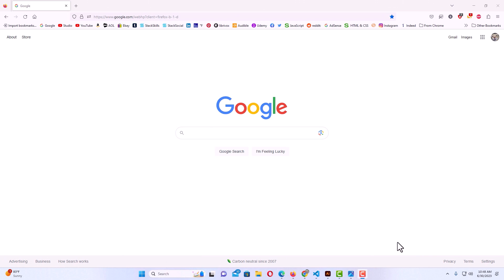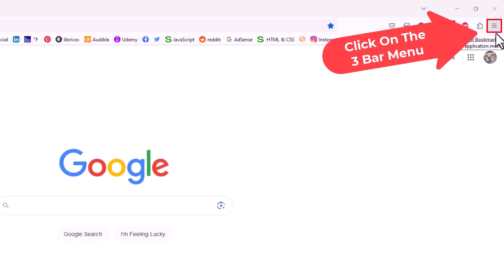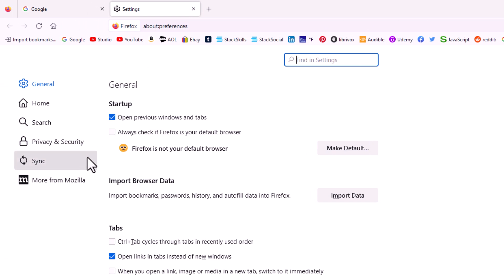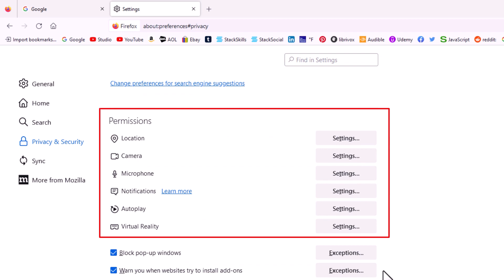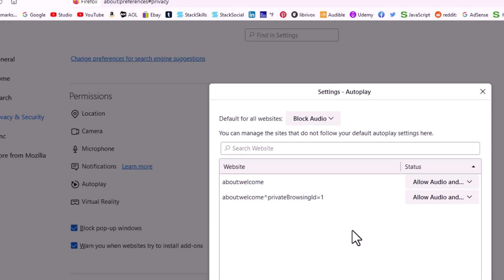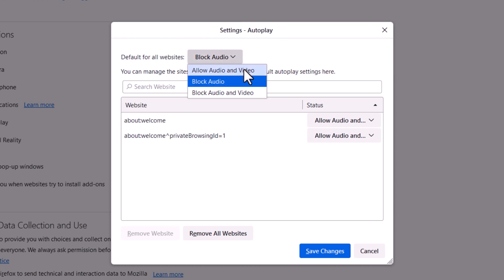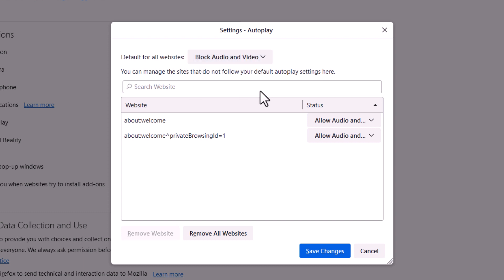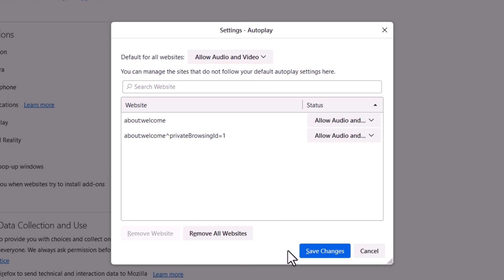Mozilla Firefox: How To Turn On or Off Autoplay In Firefox | PC Tutorial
Want to stop videos from playing automatically—or allow autoplay for trusted sites? In this quick and easy PC tutorial, you'll learn how to enable or disable autoplay in the Firefox web browser. Whether you're aiming for a quieter browsing experience or need autoplay for productivity, this guide walks you through the settings step by step.

Simple Steps
1. Open the Mozilla Firefox Web Browser.
2. Click on the 3 bar hamburger menu in the upper right corner and select "Settings".
3. In the left side pane make sure you are on the "Privacy & Security" tab.
4. Scroll down to the "Permissions" section and Click on the "Autoplay Settings".
5. In the dialog box that opens click on the "Default For All Websites Dropdown" and select your preference.

Chapters
0:00 How To Turn On Or Off Autoplay In Firefox
0:23  Open The Mozilla Firefox Web Browser
0:35  Click On The 3 Bar Menu And Choose Settings
0:55 Select The Privacy & Security Tab
1:05 Scroll Down To The Permissions Section And Click On Autoplay Setting
1:20 How To Change The  Autoplay Settings In Firefox